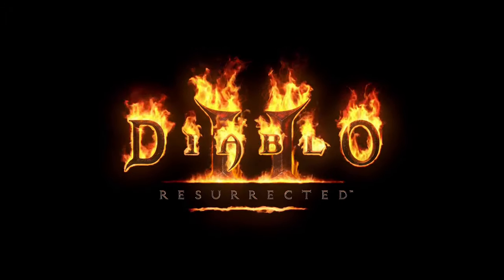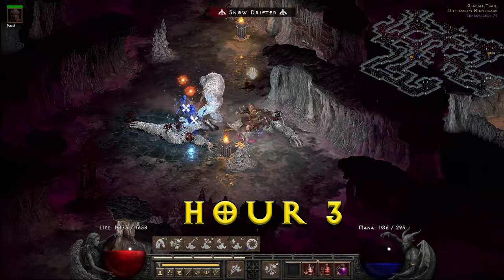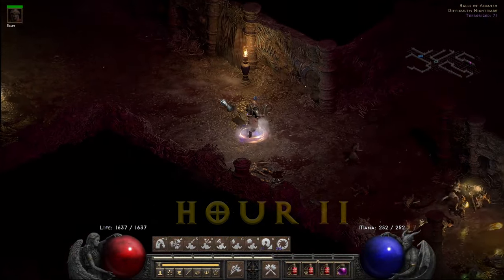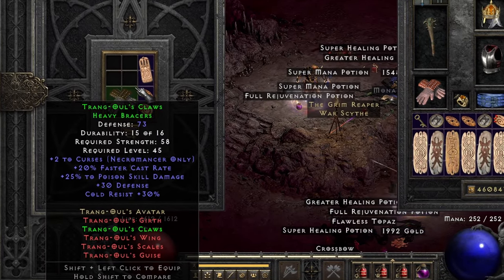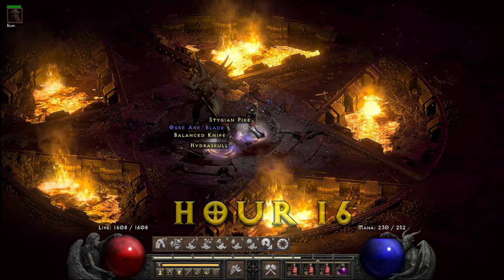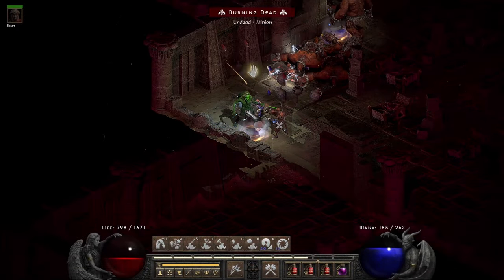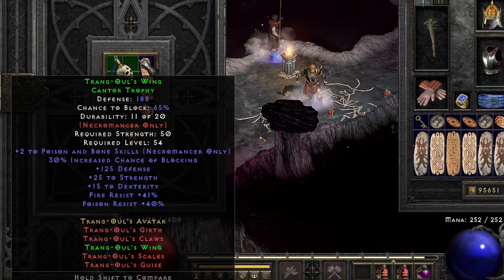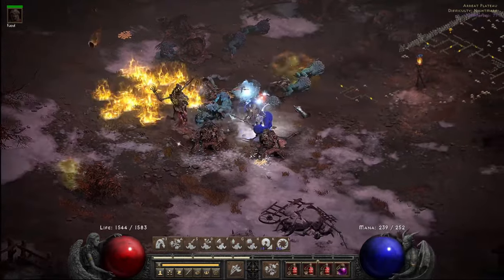D2: Resurrected - 24 Hours of NM Terror Zones to Gear for Hell Mode!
Hello friends! Today I need to gear for Hell Mode! I'm throwing 24 hours ar random Nightmare Terror Zones to see if I can find anything worth-while. What did I find? Let's go find out!